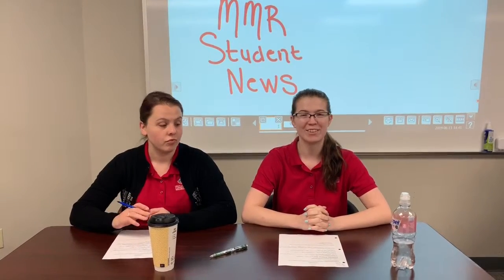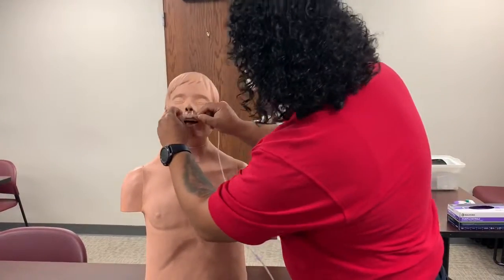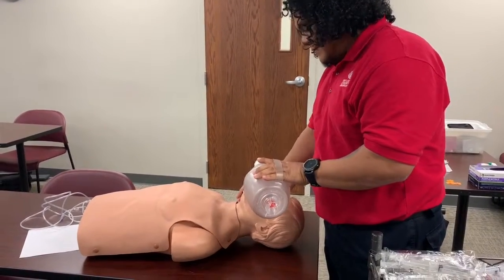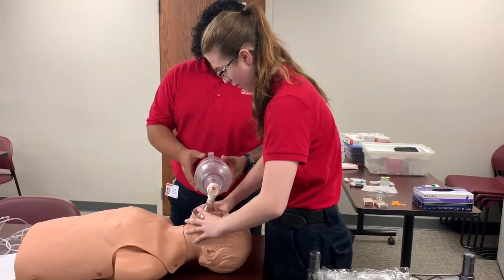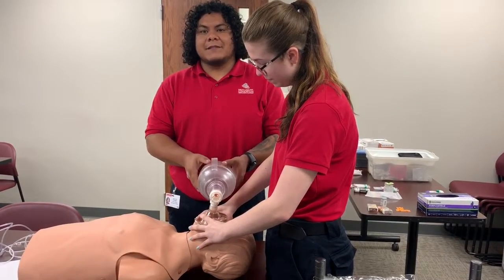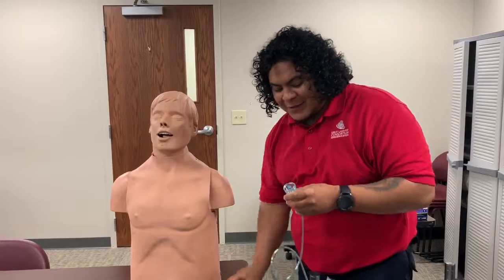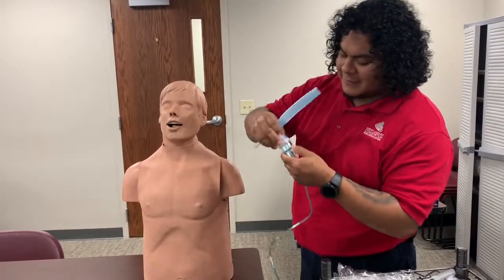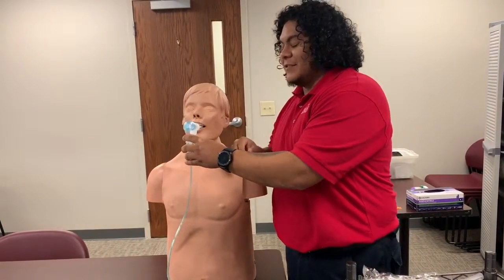MMR Student News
A description of Oxygen and Albuterol for our EMT Class